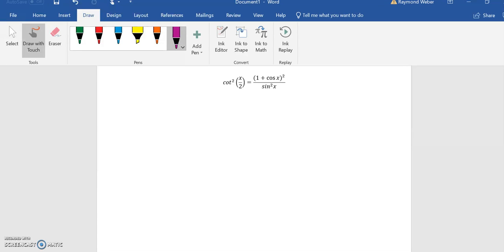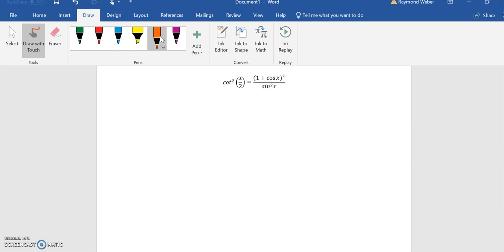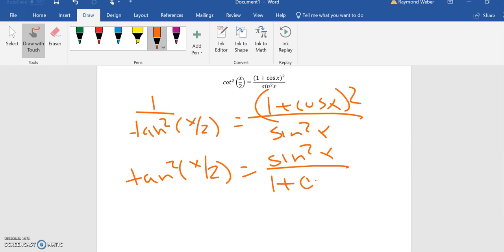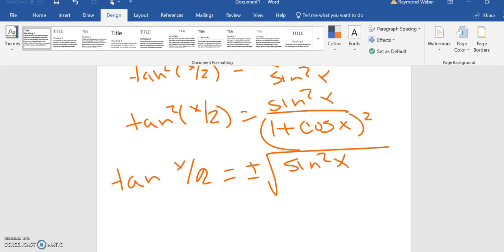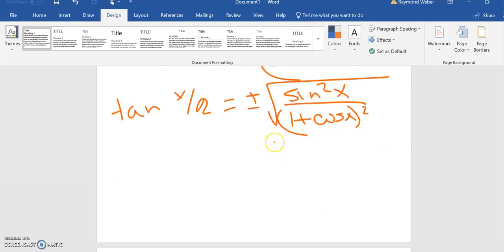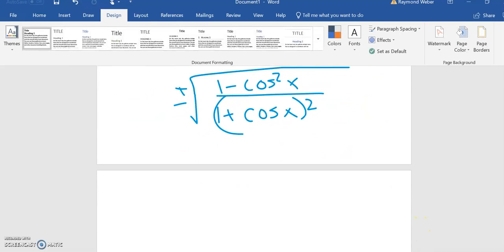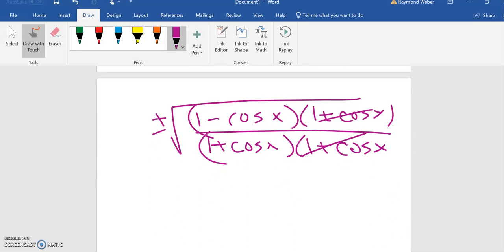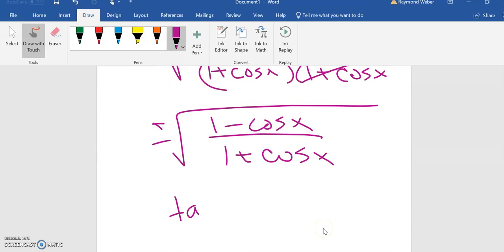5.6 - Verifying Identities [Math 152]